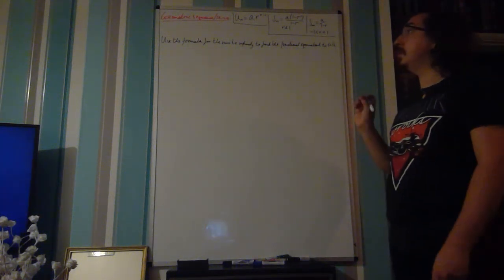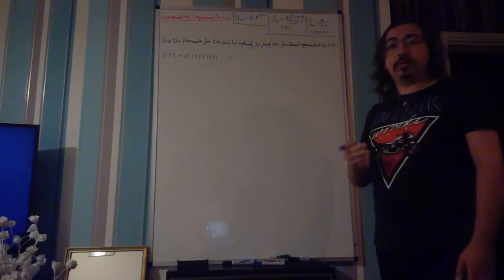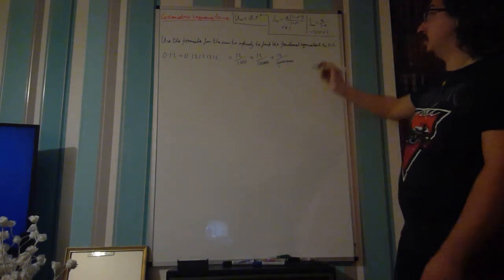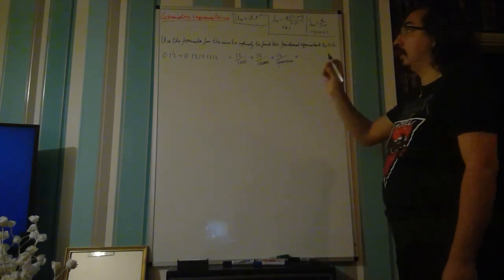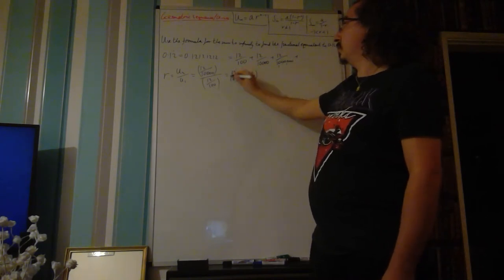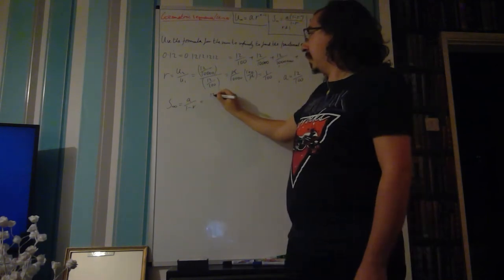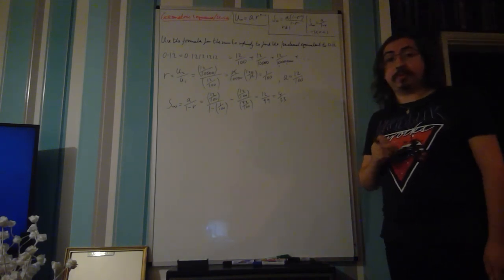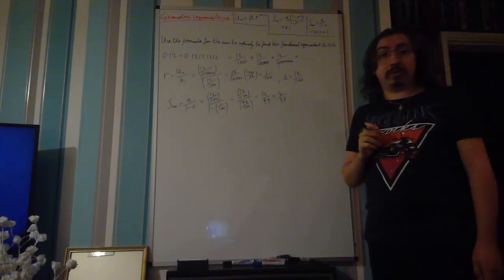Using the sum to infinity of a geometric series to find the fractional equivalent of 0.12121212...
A video showing how to use the sum to infinity of a geometric series to find the fractional equivalent of 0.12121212...